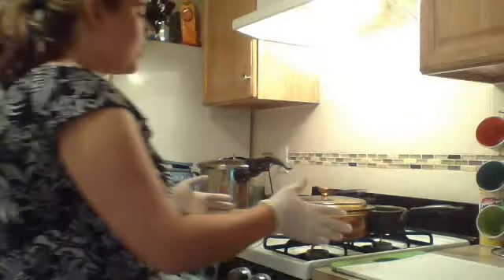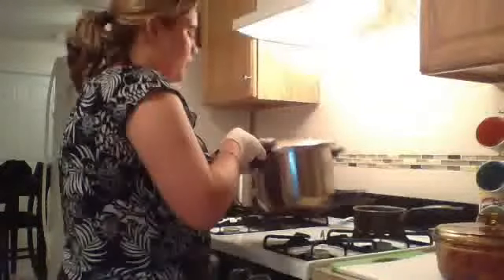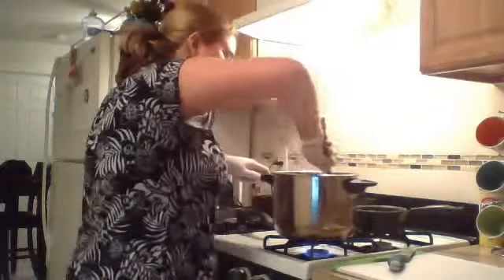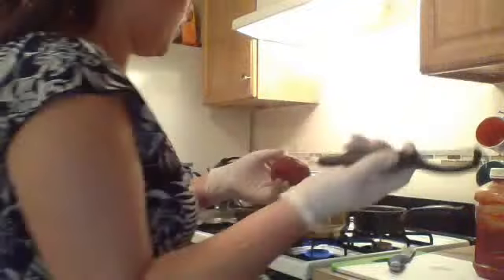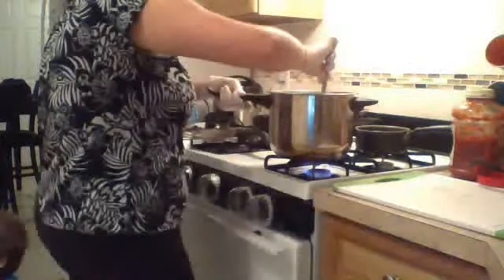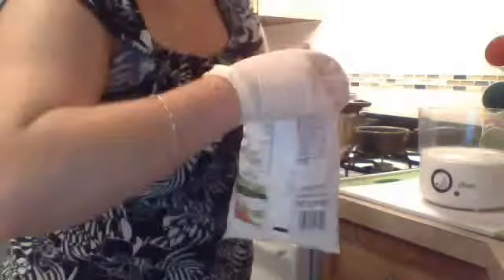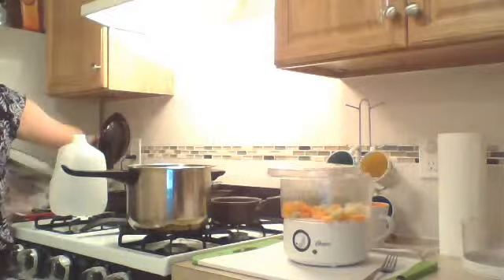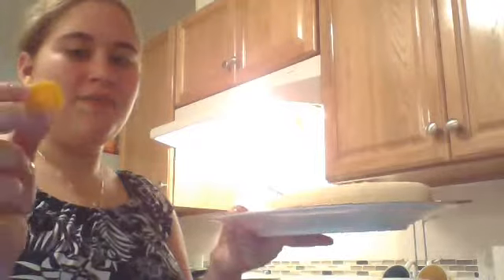quick dinner for toddler